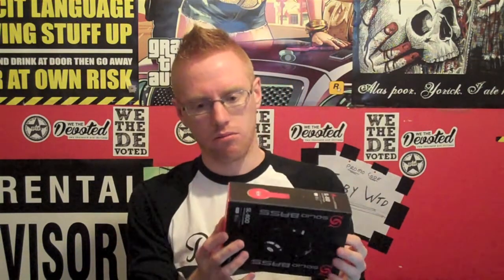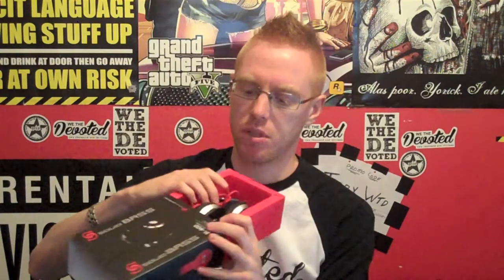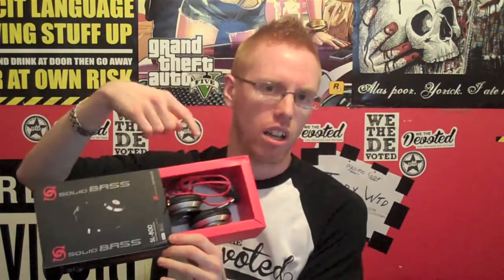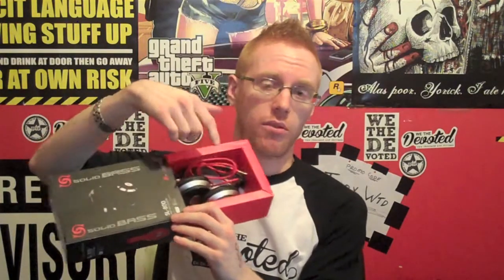Solid Bass SL 800 HeadPhones Review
Hi Guys, Here Is Something A Bit Different, Here Is My Review Of My SL-800 HeadPhones.

We The Devoted Shop.

We The Devoted Instagram.

TP23 Productions Is On Facebook.

On Instagram, Taking Pictures Of Everything Worth Capturing.